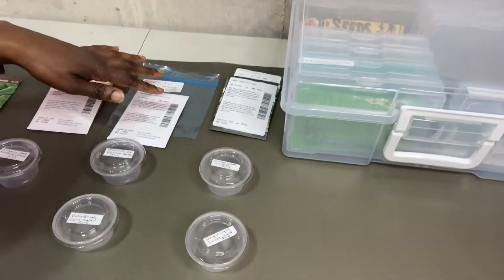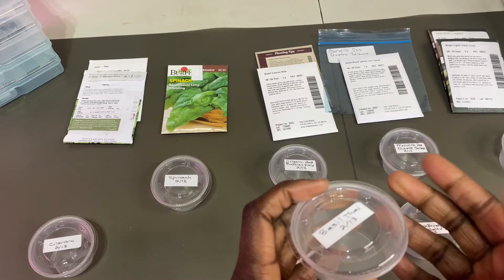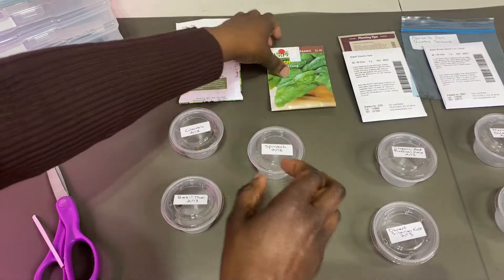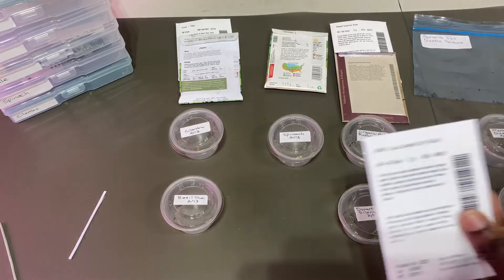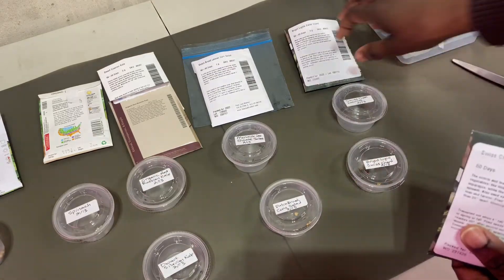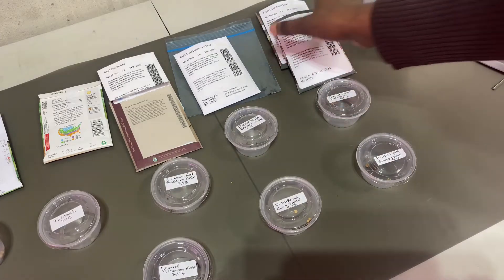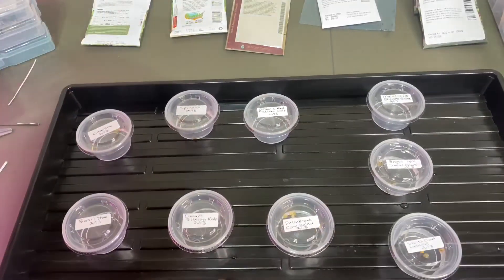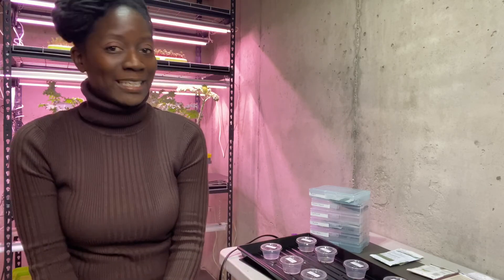How to germinate seeds in water for indoor hydroponic growing (STEP 1).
Learn how to germinate seeds in water as your first step for your vegetable indoor hydroponic garden system. Soil will not be used in this process. Germinating your seeds first will allow you to select the best sprouts to use throughout the growing process.

Make sure to check out my next upcoming video this week to learn how to set-up your hydroponic cell trays step by step.

1-1/4 gal. Home and Garden Sprayer

IRIS Large Photo and Craft Keeper